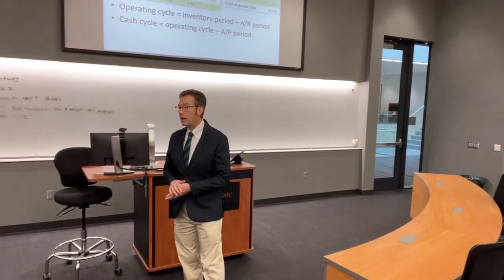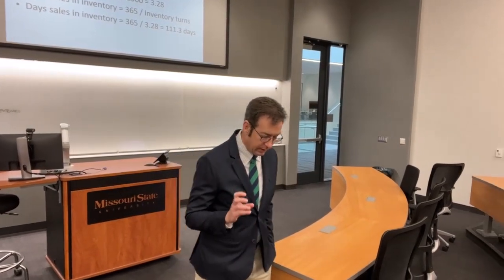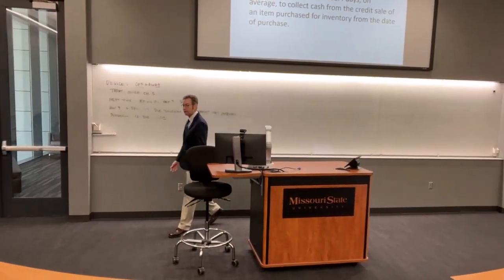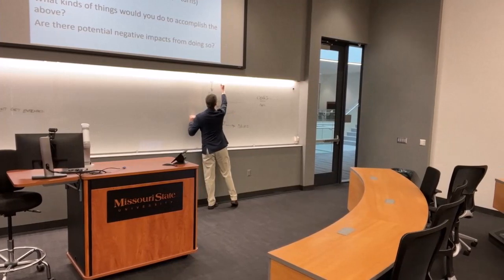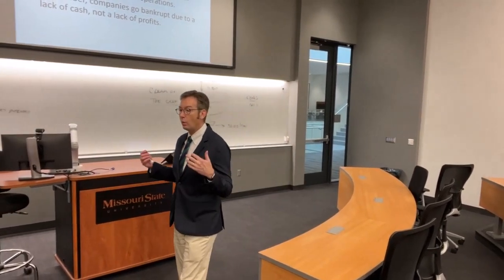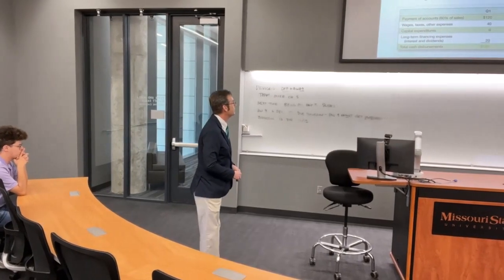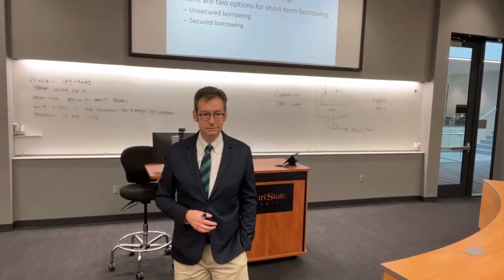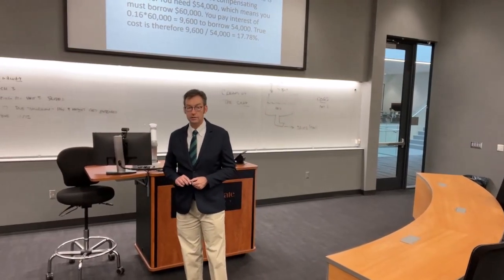Cash Part 2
Cash cycle and operating cycle from financial statements. Tracing cash in and out of the firm, the cash budget, and unsecured short-term borrowing.